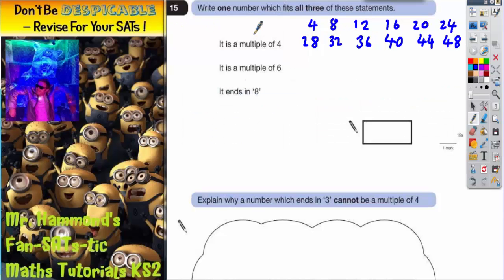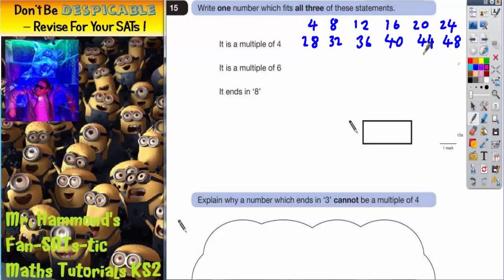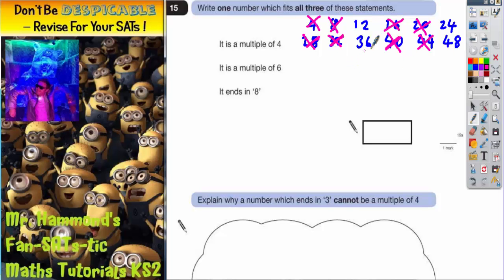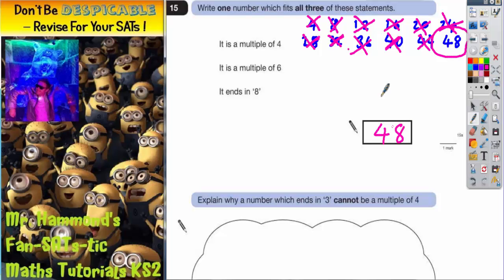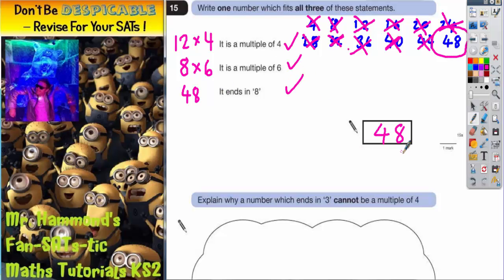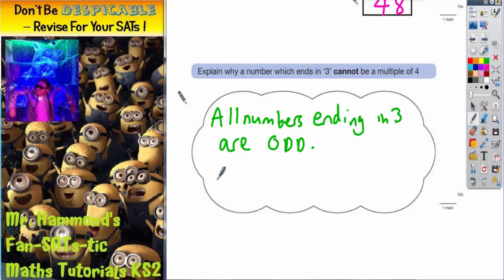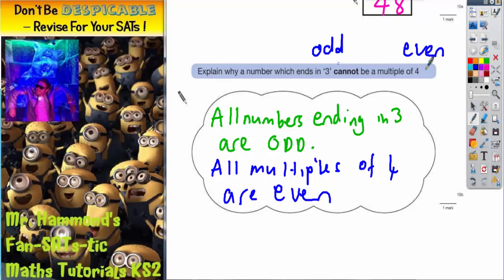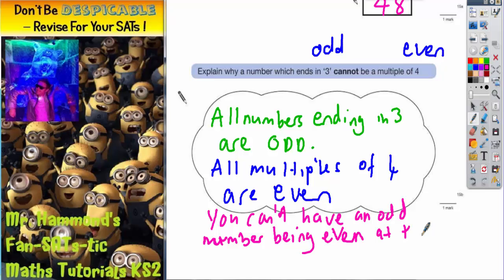Maths KS2 SATS 2007A Q15 ghammond